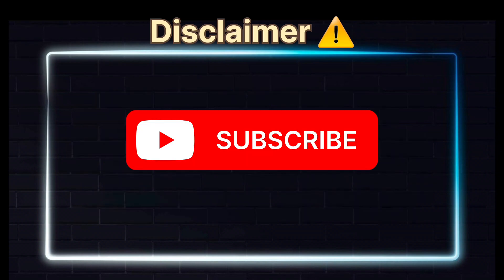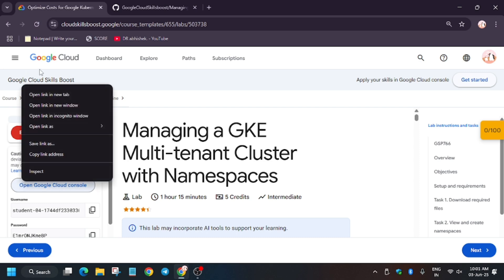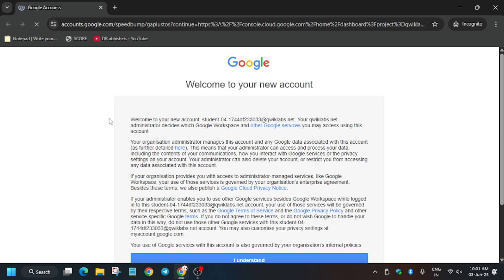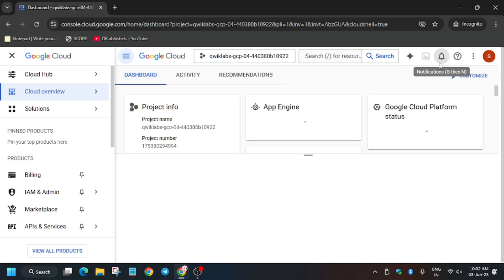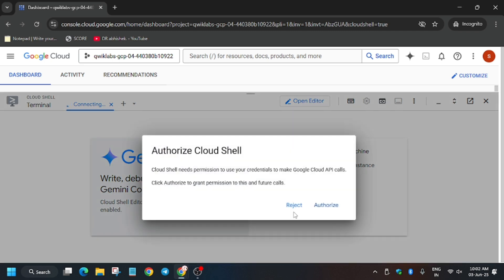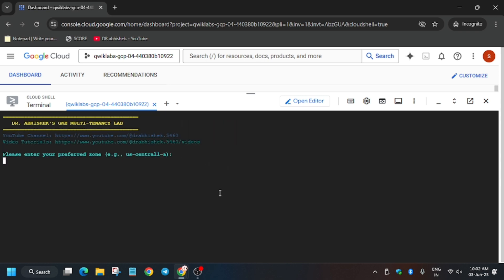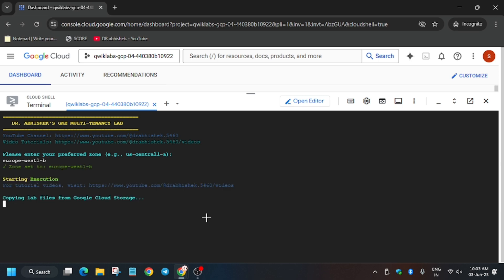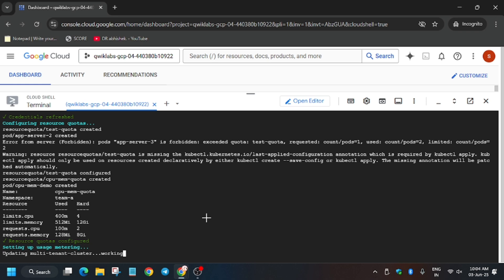Managing a GKE Multi-tenant Cluster with Namespaces || GSP766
🔗 Join the Journey:
📚 Learning Resources

🔍 Common Queries
qwiklabs
arcade facilitator